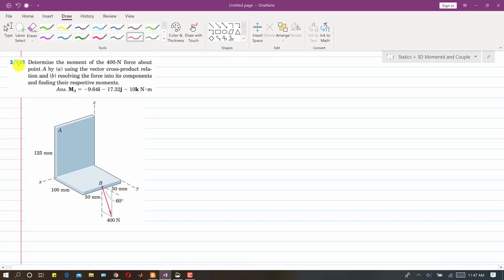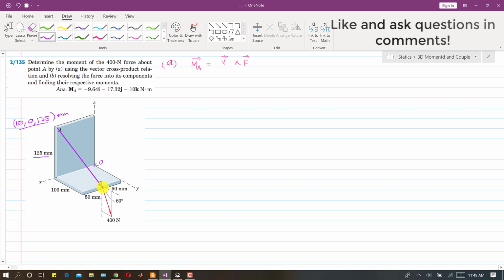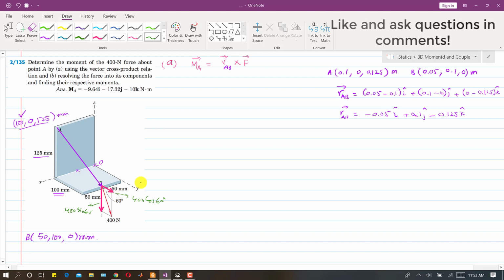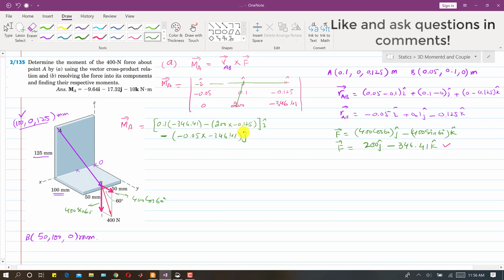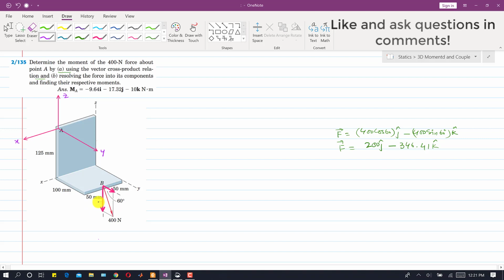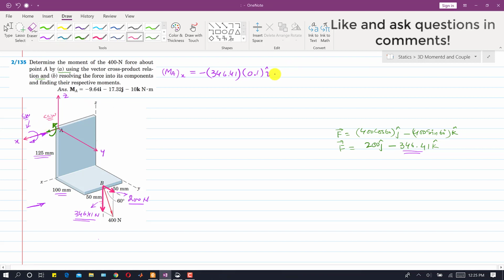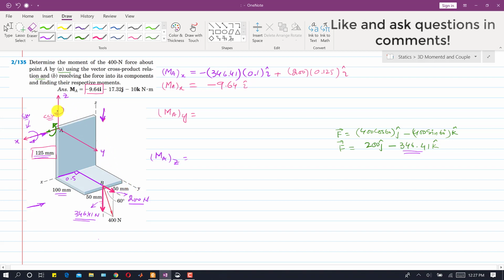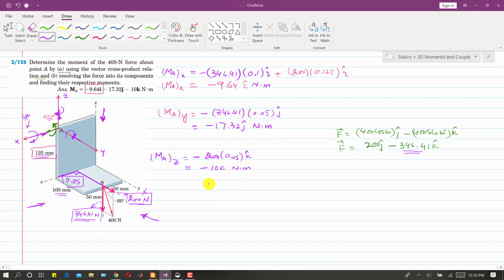Engineering Statics | 2/135 | 3D Moment and Couple | 6th Edition | Engineers Academy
SUSBSCRIBE my channel for more problem Solutions!
Chapter 2: Force Systems:
STATICS | 2/135 | 3D Moment and Couple | 6th Edition | Engineers Academy
Determine the moment of the 400-N force about point A by (a) using the vector cross-product relation and (b) resolving the force into its components and finding their respective moments.

6th Edition